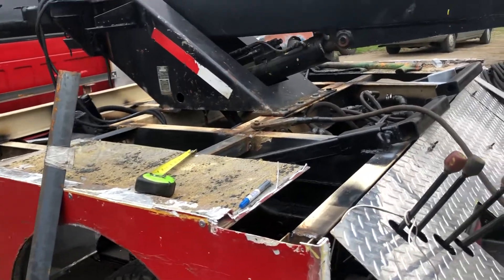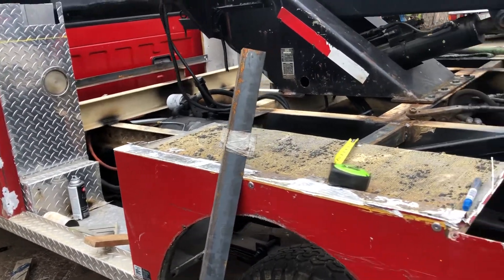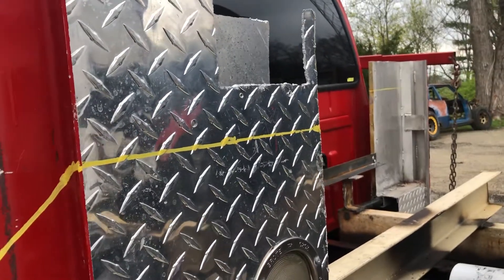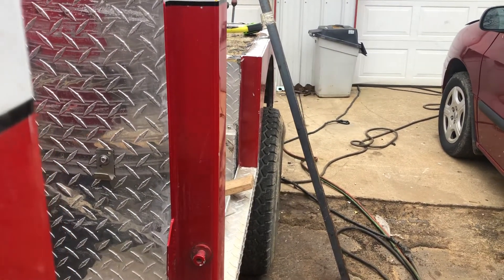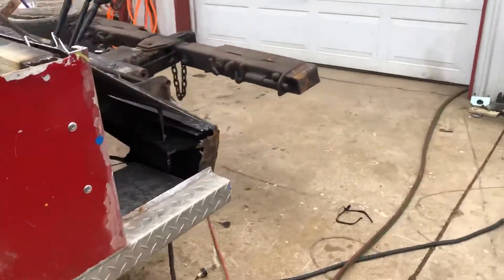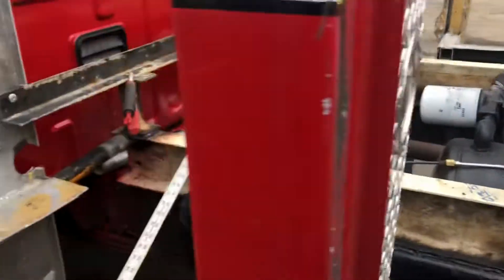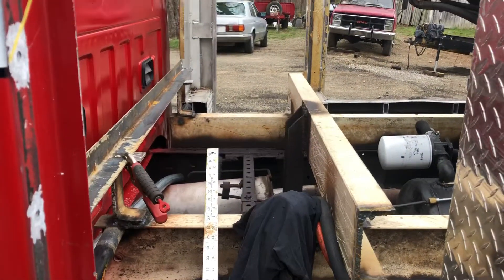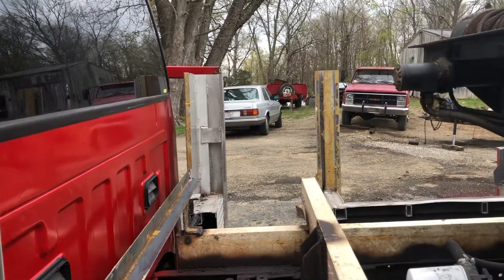Part 77 wrecker build Homemade tow truck fitting body panels still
Working on the rear end